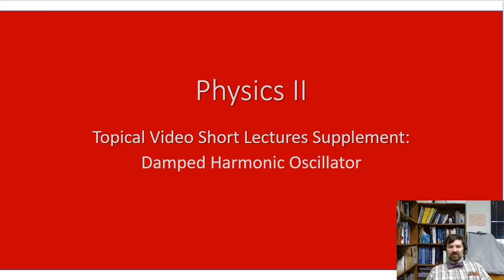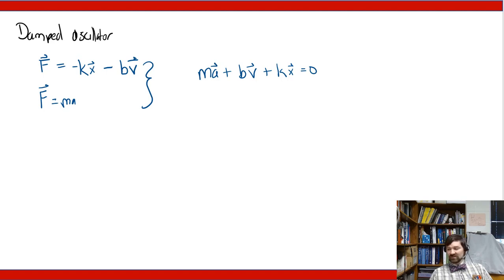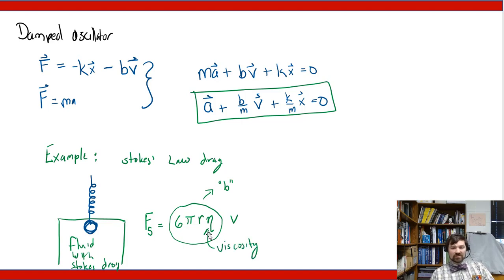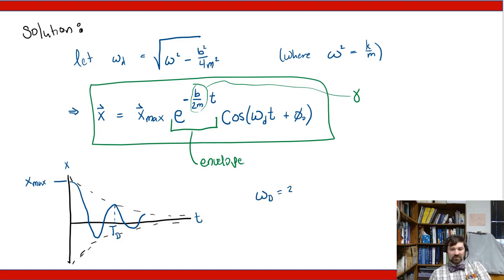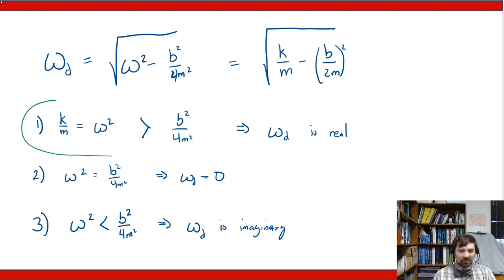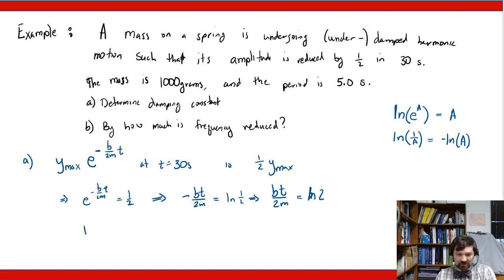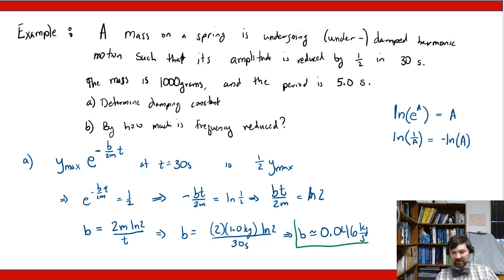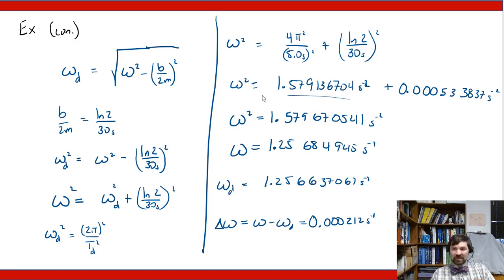01 Damped Harmonic Oscillator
A brief discussion of the linearly-damped harmonic oscillator, including a long-ish example at the end.